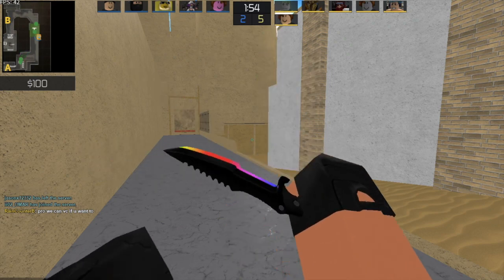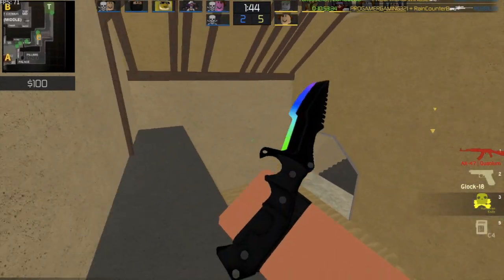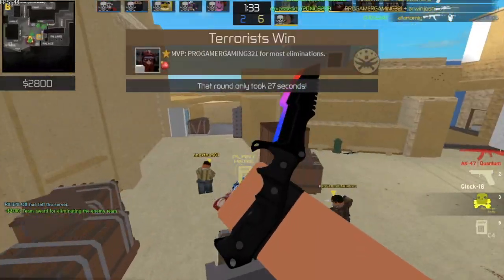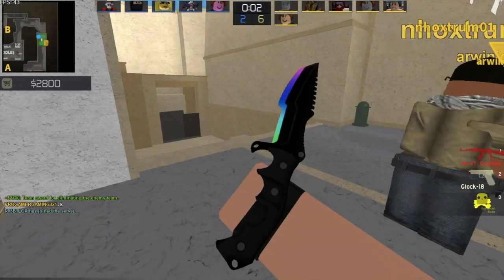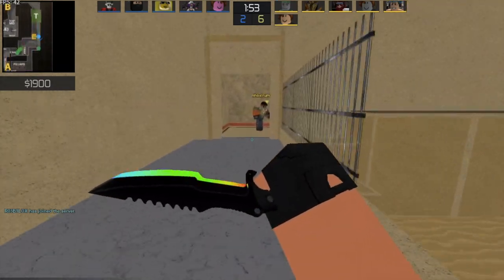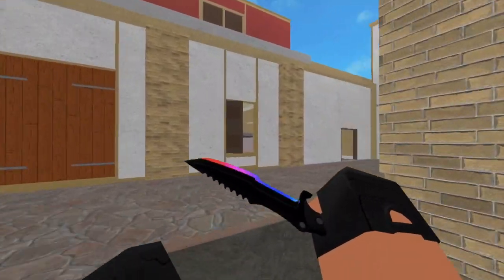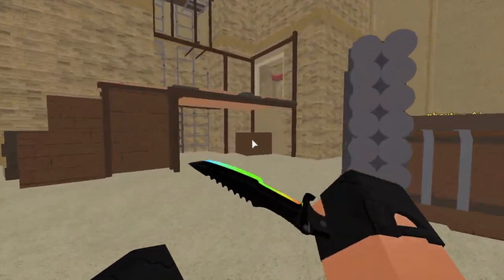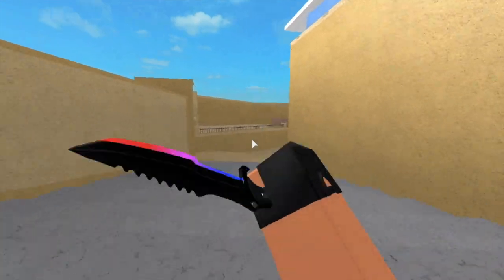NEW Insane Knife IN CB | Huntsman Ciro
There was a trading event today in which you can receive a Huntsman Knife Ciro. The skin is insane and in this video, I will be showing you how you can get it.